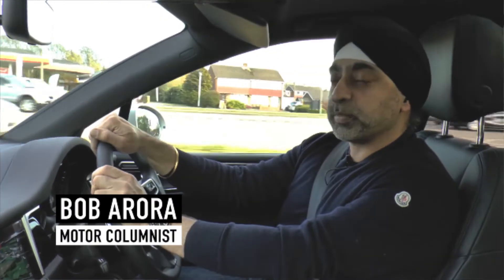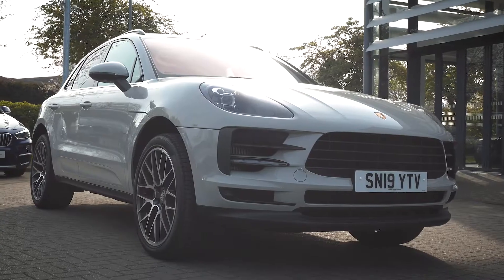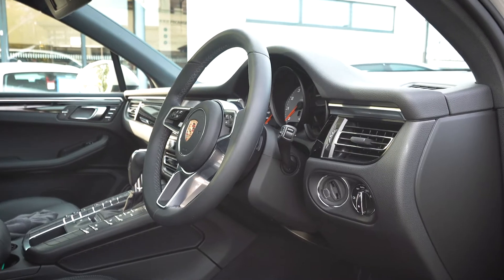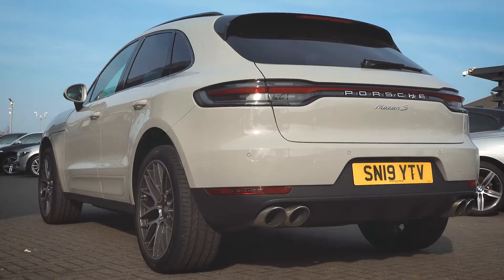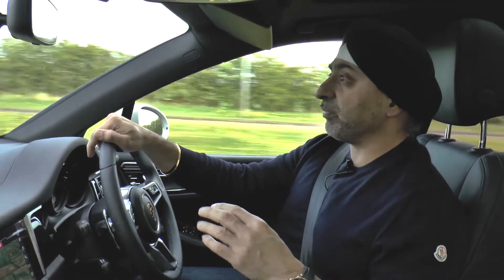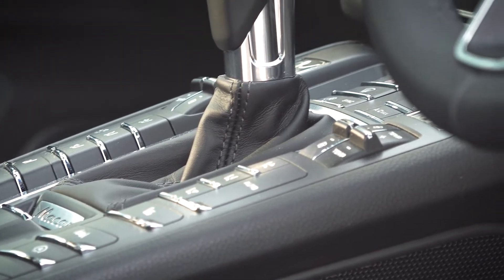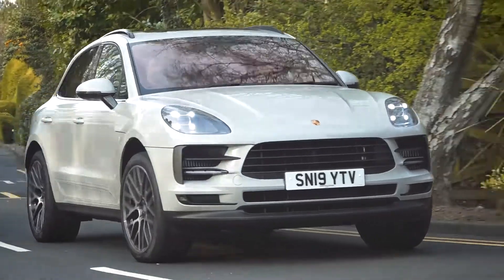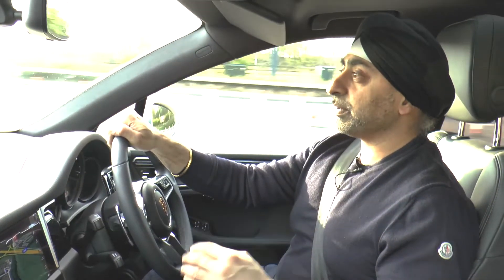At The Wheel: Porsche Macan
Bob Arora gets behind the wheel of a Porsche Macan for Luxe magazine